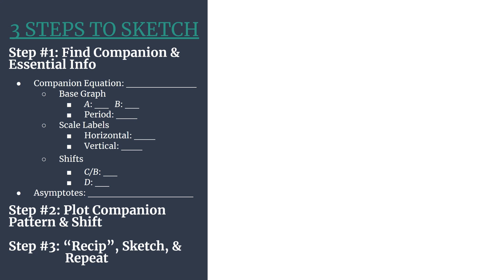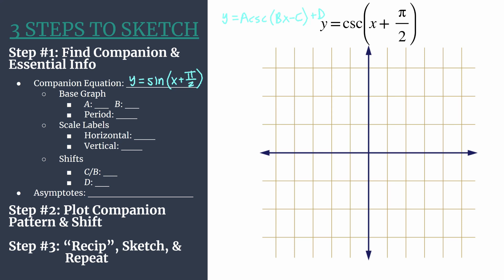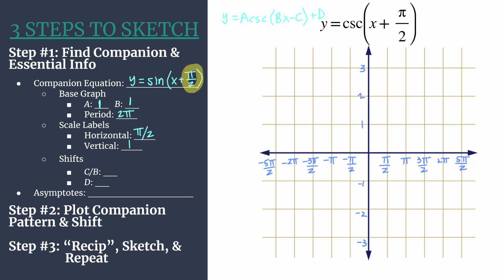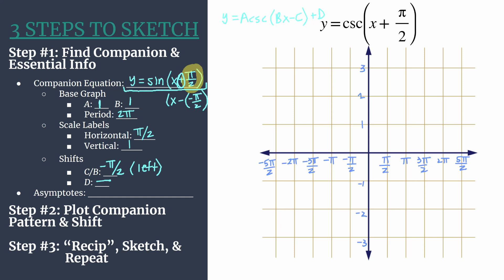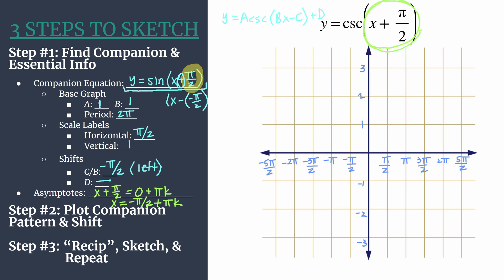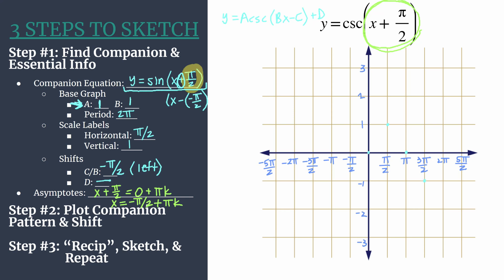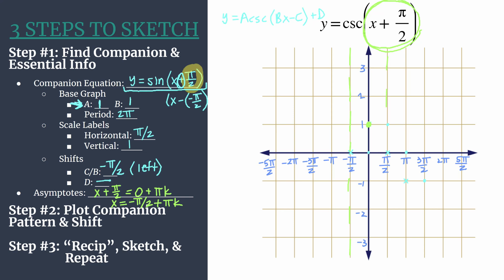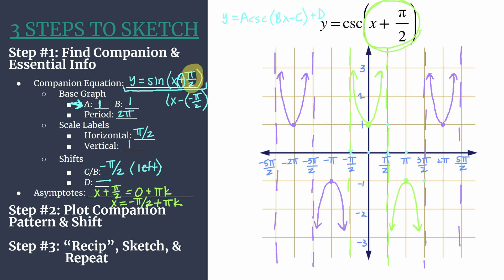Graph y=csc(x+π/2) – 3 Steps to Sketch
Learn how to sketch the shifted cosecant graph, y=csc(x+π/2), with the easy 3 Steps to Sketch method!
Step #2: Plot Companion Pattern and Shift